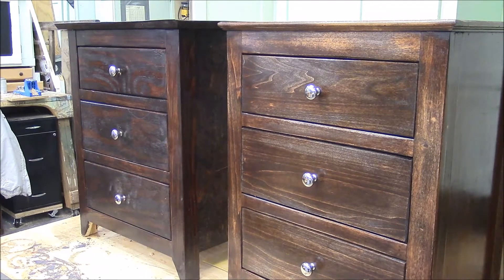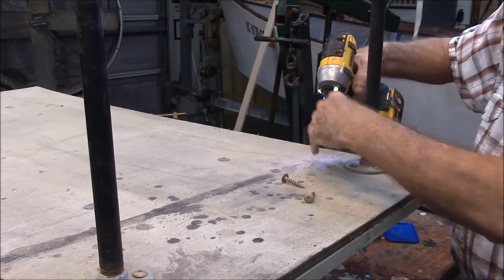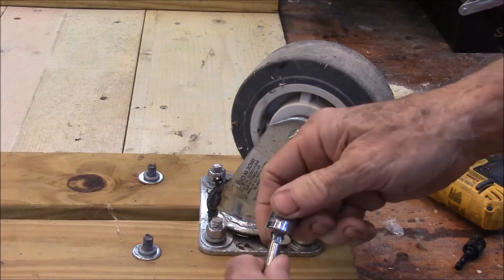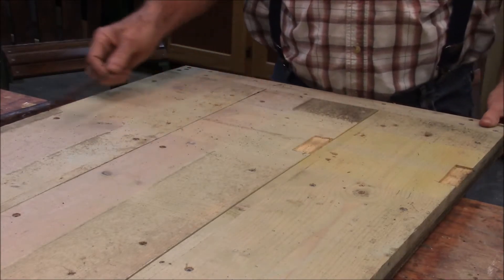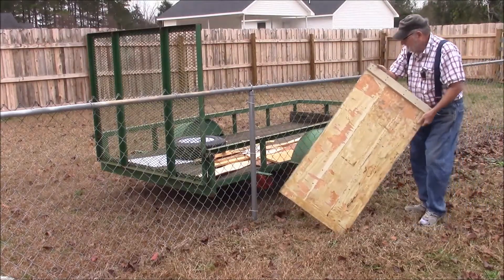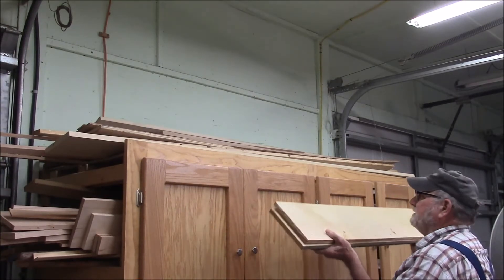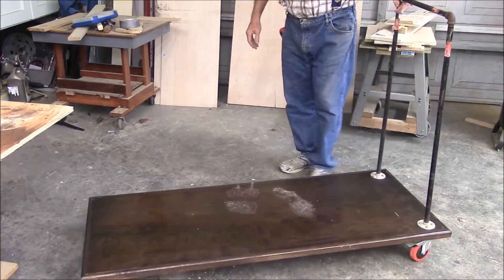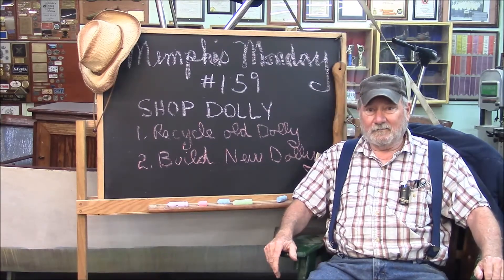159 Making a new shop dolly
In Memphis Monday 7, or 152 weeks ago, we built a shop dolly we called the "Molly Dolly."
    This week we take the Molly Dolly apart and build a new one, incorporating all the lessons learned over those 152 weeks.
     1.  Lower to ground
     2.  Fore and aft bracing
     3.  Lockable wheels
     4.  Longer
     5.  Better wood
     6.  Better construction
     7.  Easier on the eyes
 Additionally, we recycle almost everything from the old dolly, except one 1/2 inch sheet of plywood